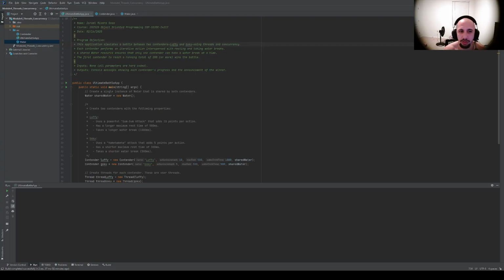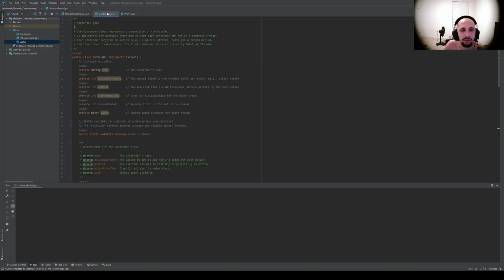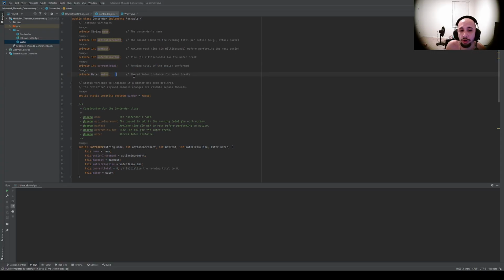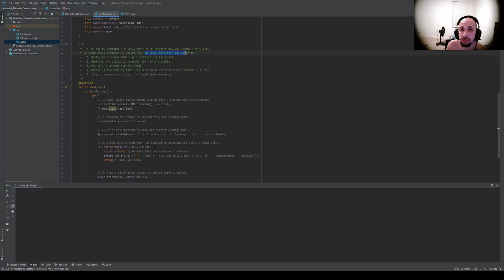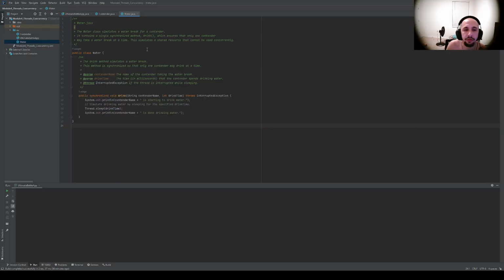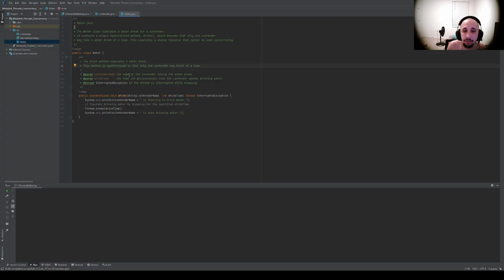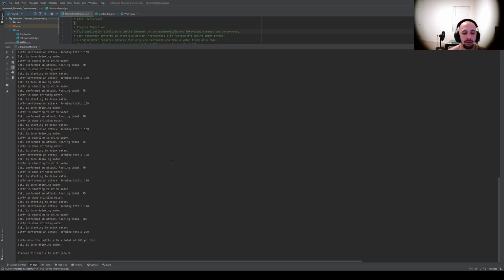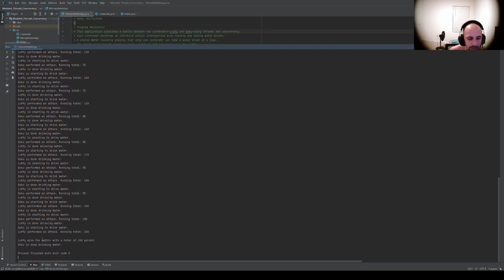Module 4 Threads & Concurrency Programming Project